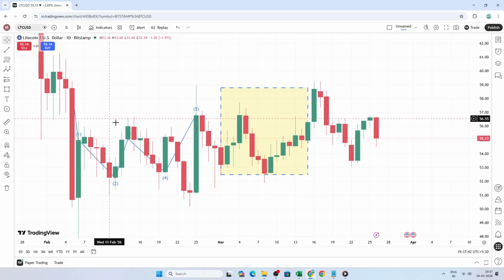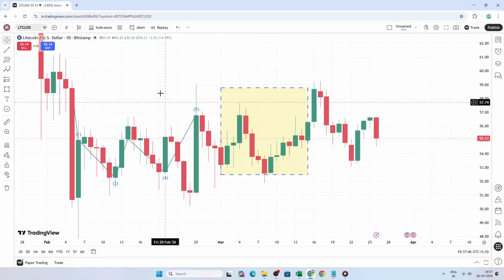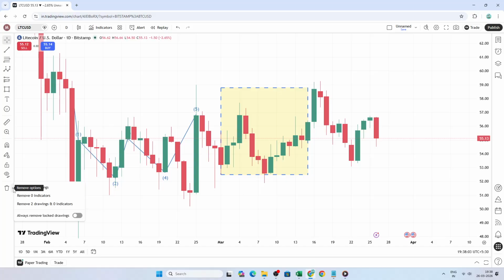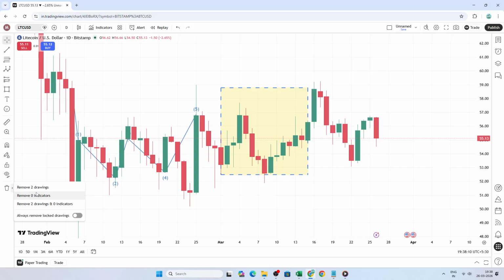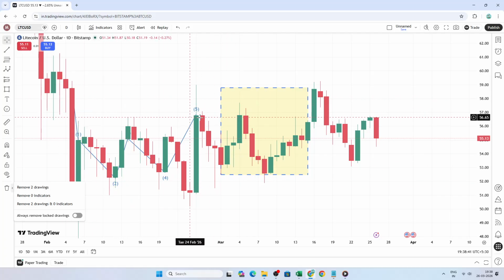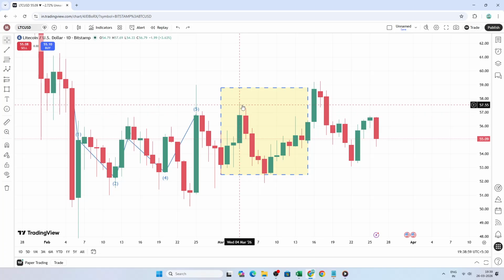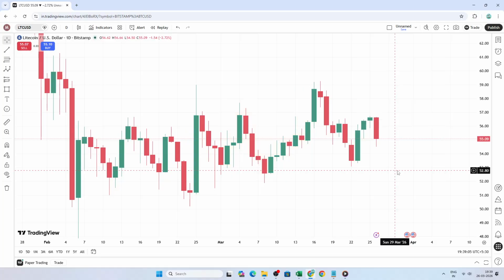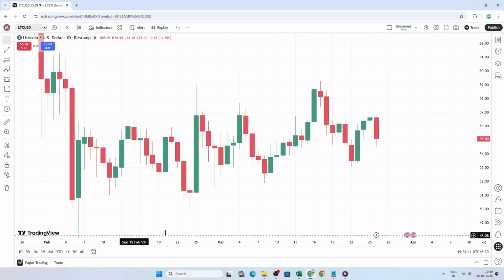How To Delete All Drawings From Your Charts On Tradingview (Step By Step)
Learn how to delete all drawings from your charts on TradingView with this quick and easy tutorial. If you are looking for how to clear TradingView drawings or reset your chart layout, this video will show you the most efficient ways to manage your technical analysis tools.